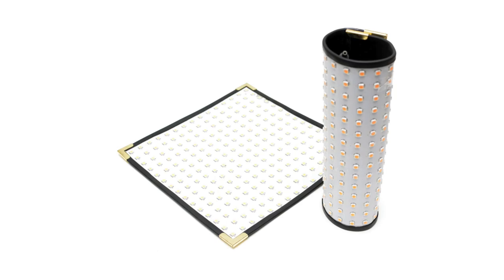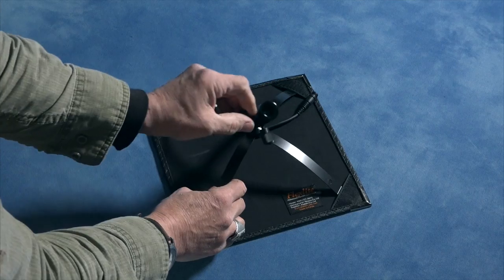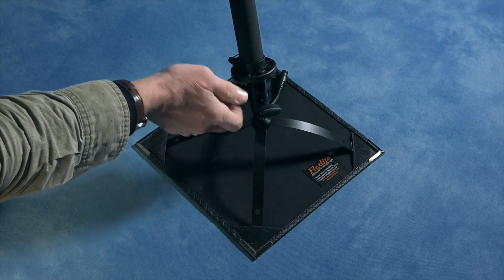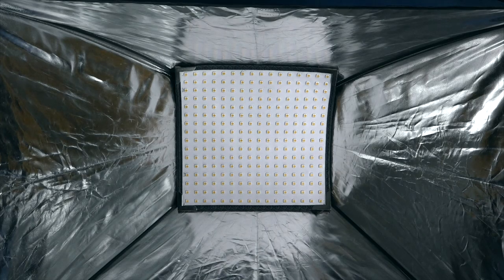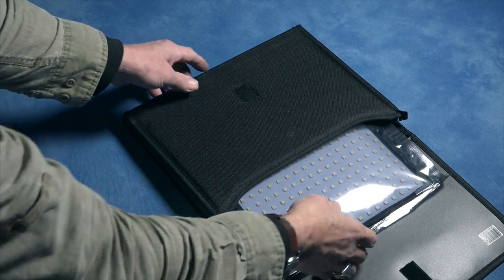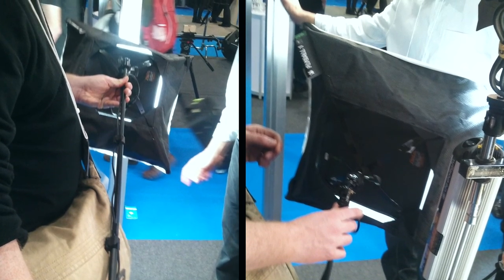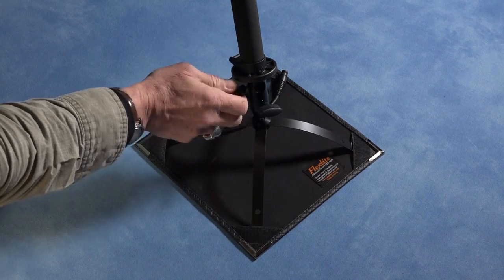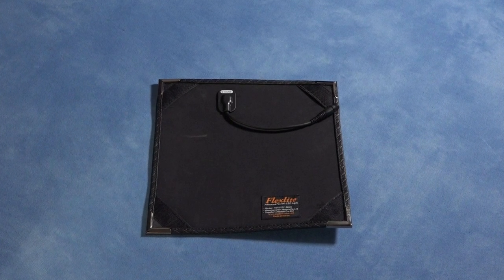Flexlite | Flexible LED Panel for Film and Video | Video Review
The Flexlite is one of the most innovative and useful lights for videographers that I have ever seen. It weighs practically nothing, takes up virtually no space in your kit, is rugged and twice as bright as a typical 105 watt flouro bulb used in most softboxes. In this review I'll show you the light, demonstrate its brightness, its versatility and its constant color temperature throughout its dimmable range.